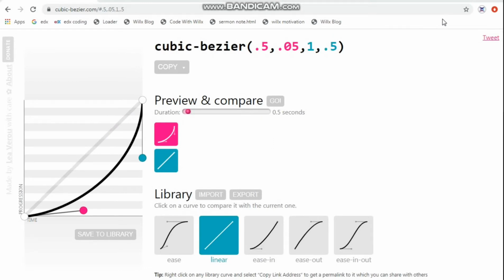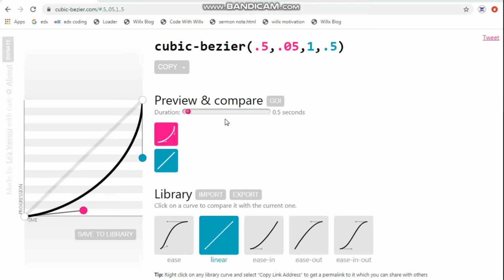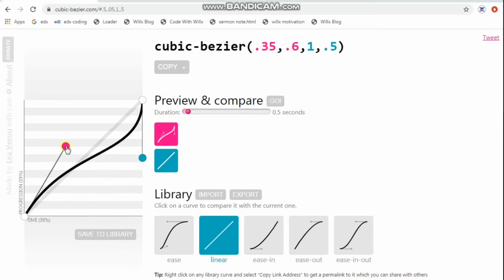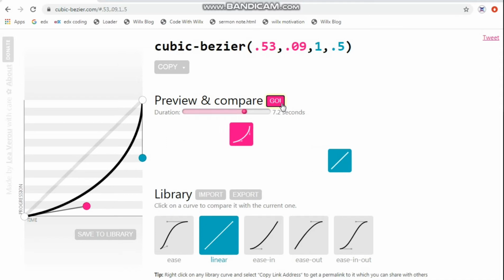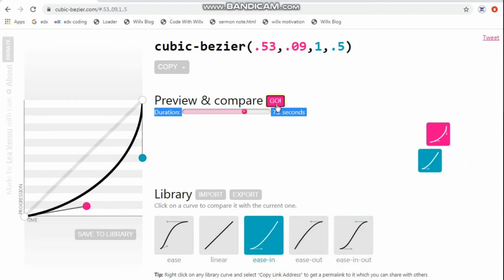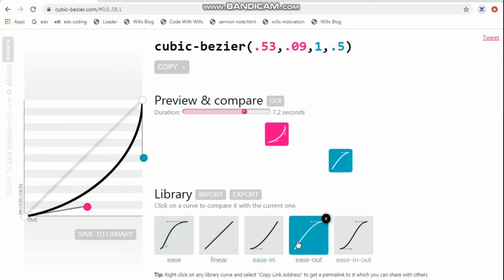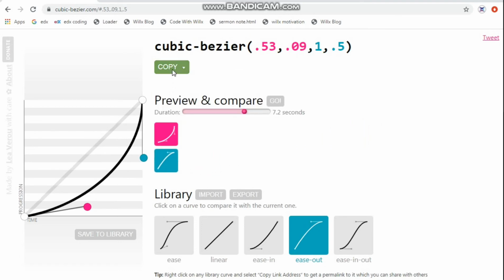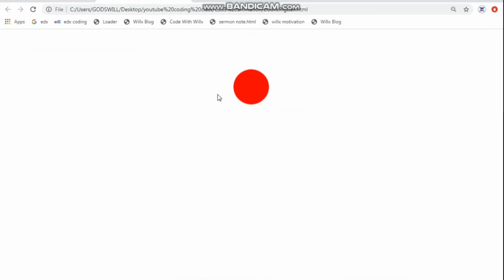Learn Css Cubic-bezier Timing Function | How To Use The Cubic-bezier Website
😎This is a tutorial on how to use the cubic bezier Timing function website and in our projects ✨🕹️